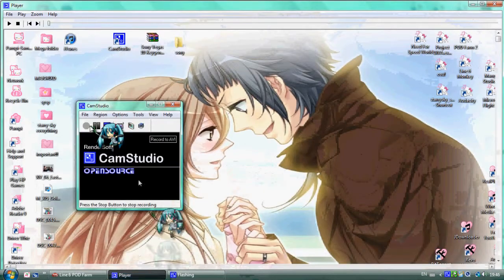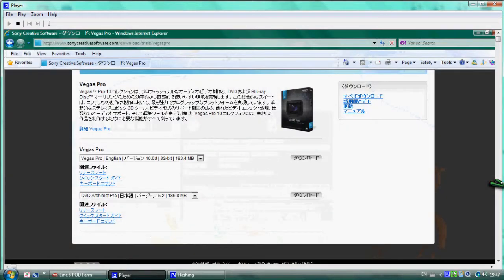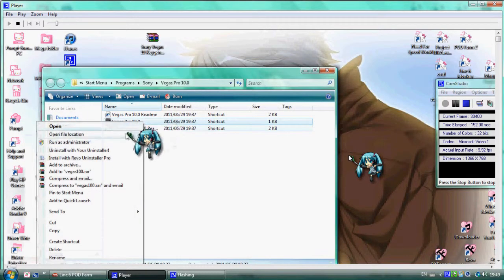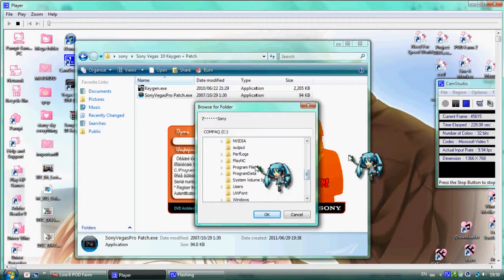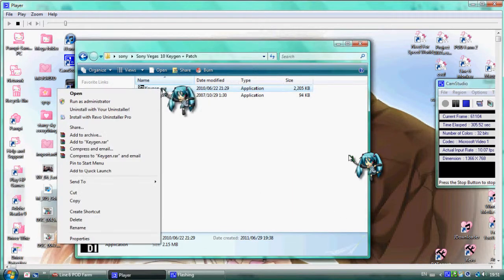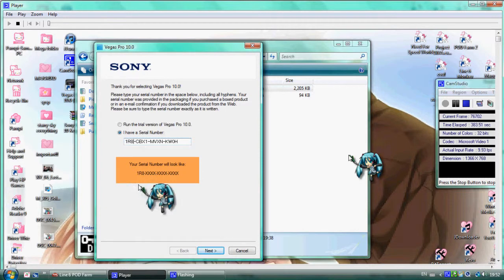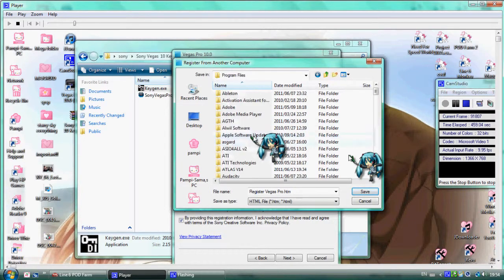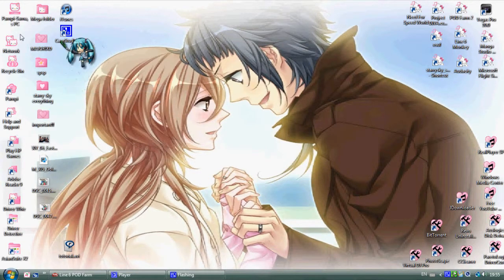sony vegas 10 for free!!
select english (32 bit or 64 ) according to your system

anyone who watches this video doesnt understands nepalese ,its worthless for u guys !! actually this video was made for my cousin ,but the tutorial is very detailed so u can follow the steps like in video + links are given